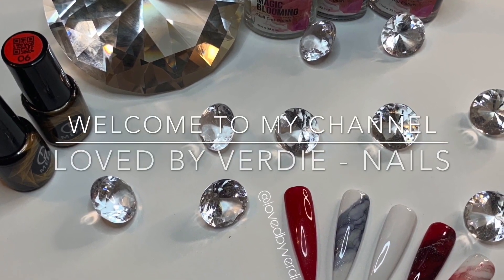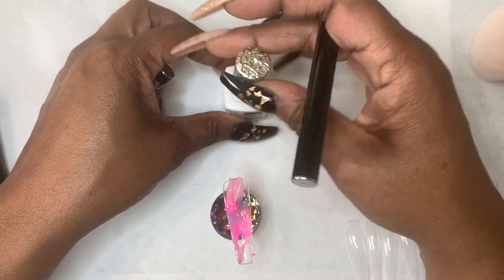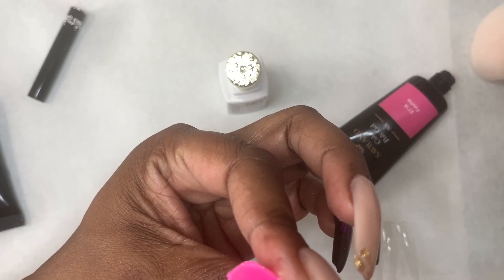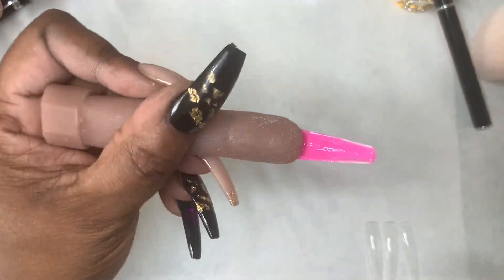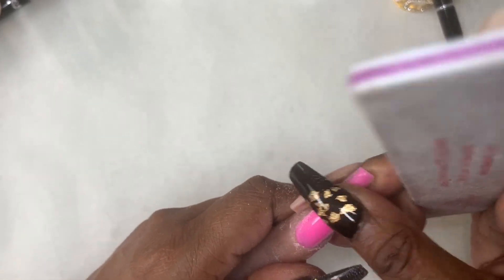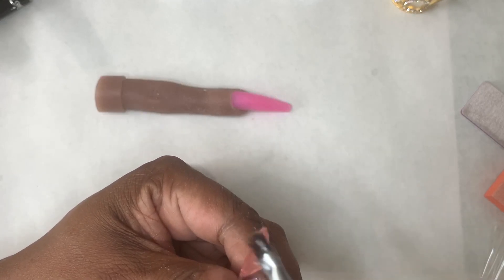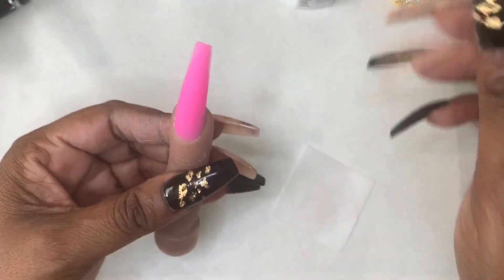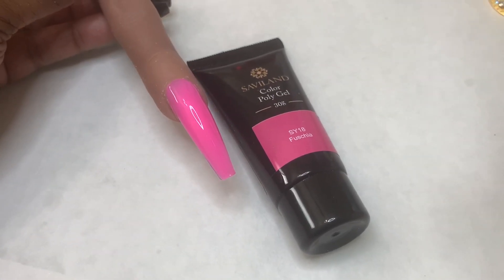TRYING FEMI BEAUTY’S LAZY GIRL METHOD | DID I FAIL?!?!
Hey lovelies!!! In this video I’m trying Femi Beauty’s “LAZY GIRL METHOD” using Enail couture’s 123 Go full coverage tips and polygel. I can definitely say Femi makes this look so easy.

What I’m using on my flexihand:
Not polish nail tips USE CODE: VERDIE
MODELONES nail tips USE CODE: VERDIE

❤️BORN PRETTY:   BORN PRETTY - nail art products one-stop shopping, refined, all categories.